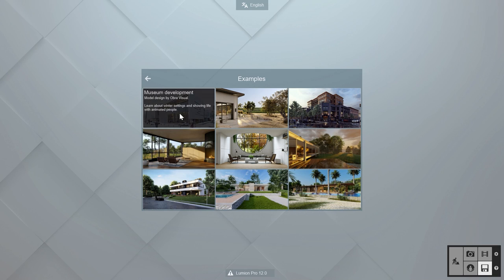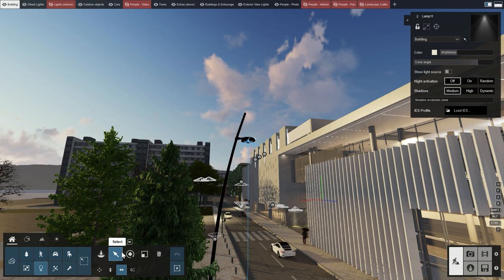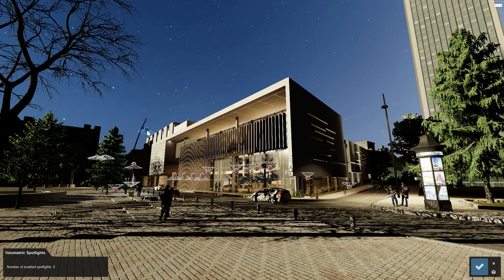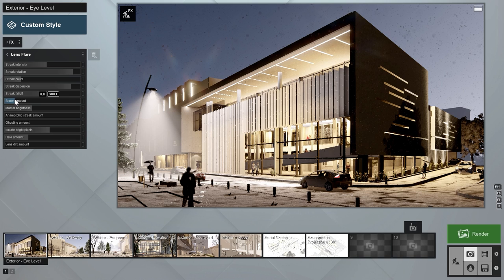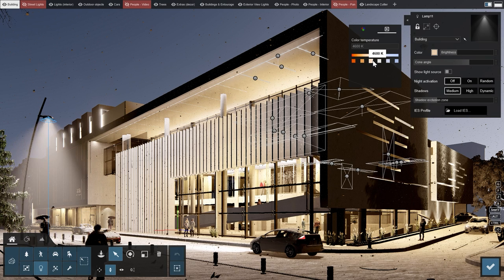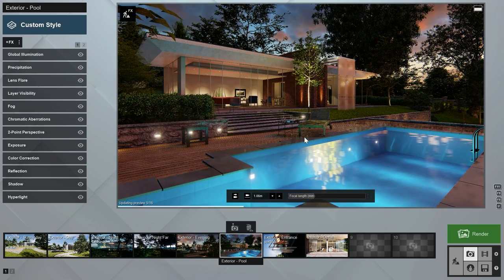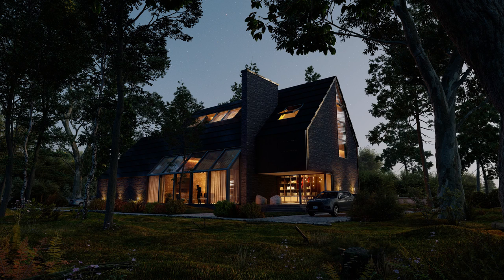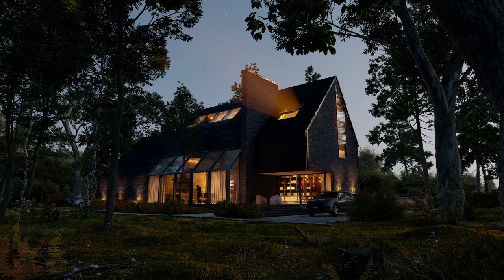Lumion 12 tutorial: Showing atmosphere with the volumetric spotlights effect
Want to give your visualizations that special touch of atmosphere and beauty? Are you trying to make your interior and exterior lights look more realistic?

With Lumion 12 Pro, it’s easier than ever to illuminate the atmosphere of your designs and cast their most remarkable elements in their best light. The new volumetric spotlight effect lets you cast a visible beam of light throughout your scene, adding atmosphere and dimension for a beautiful, cinematic ambiance.

In this tutorial, you'll discover how to effectively use the new volumetric spotlights effect in your own projects, giving you greater control when adding interior and exterior lights to your scene.

0:00 - Introduction
0:17 - Lighting the museum project
0:47 - Adding and adjusting spotlights
1:11 - Setting the scene
2:01 - Adjusting the volumetric spotlights effect
2:29 - Creating the look you want
3:37 - The swimming pool example
4:45 - Other examples of volumetric lighting
5:29 - Conclusion